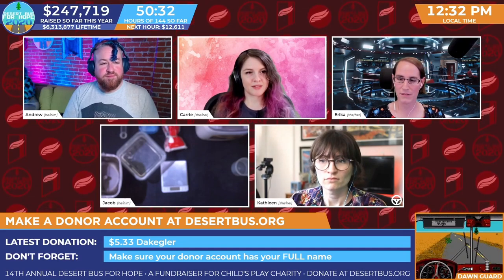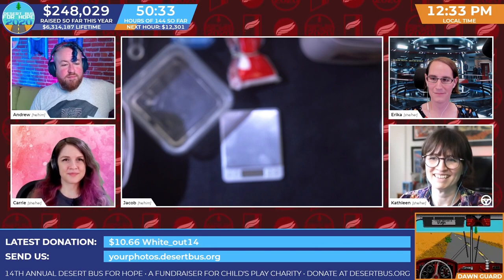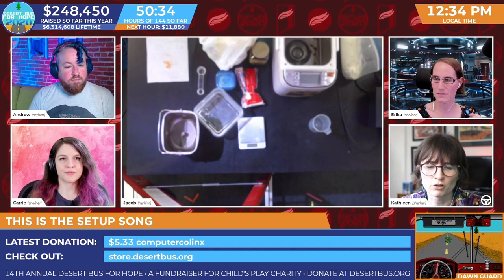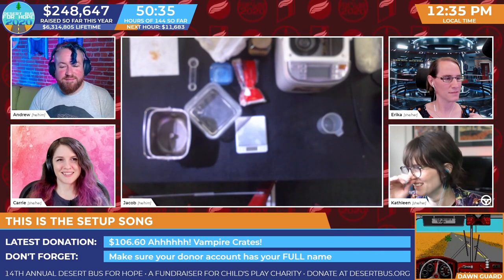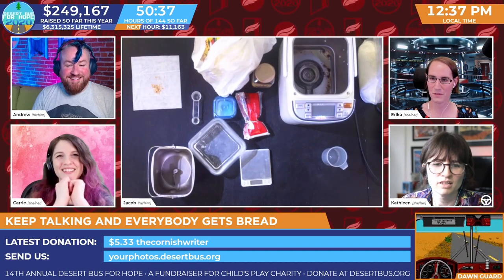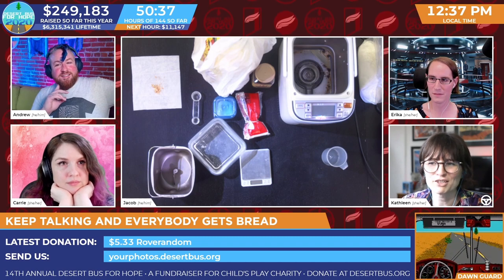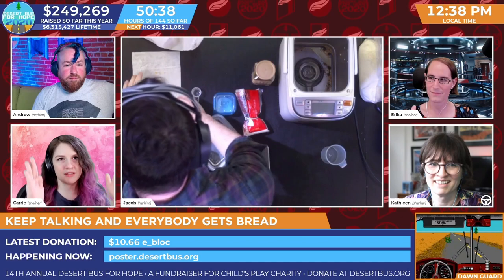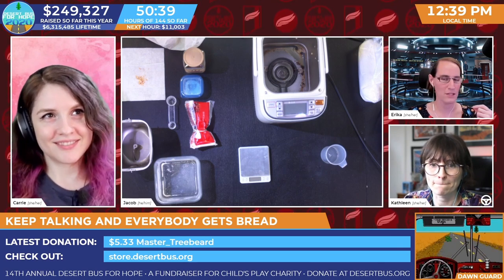DB2020 - Jacob focuses the camera, and adjusts the table.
Jacob focuses the camera, and adjusts the table.